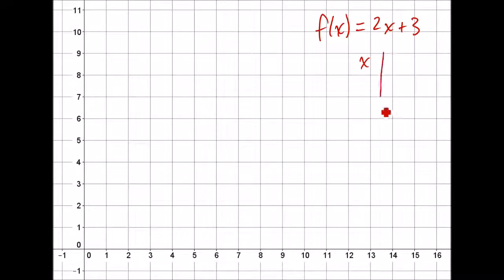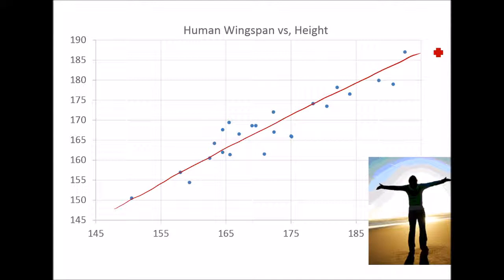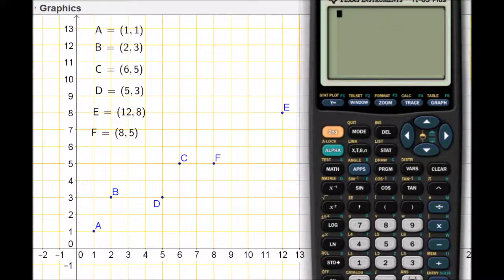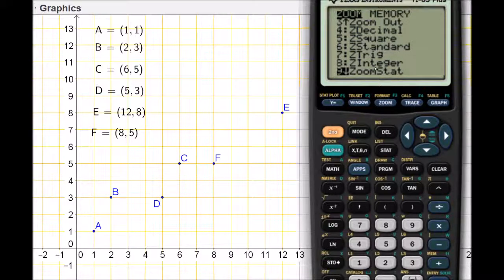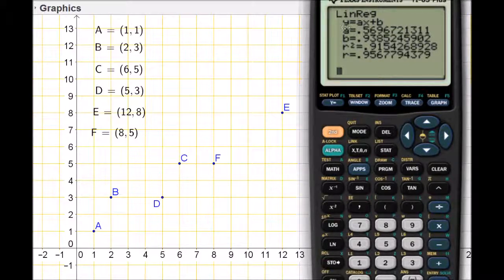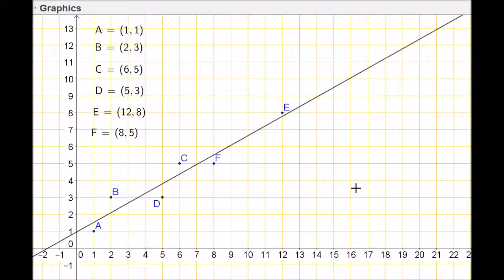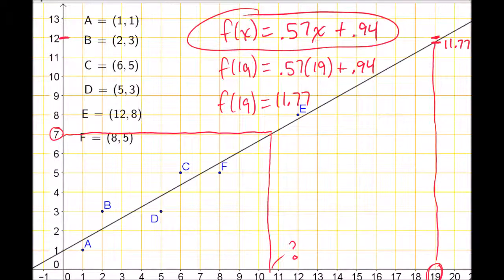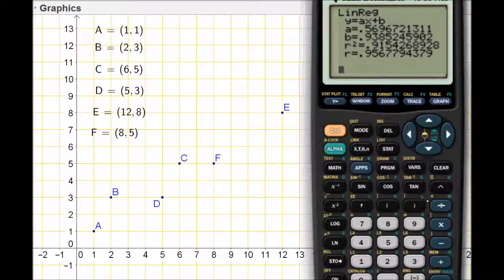Line of Best Fit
Lesson for Math One Chapter 3